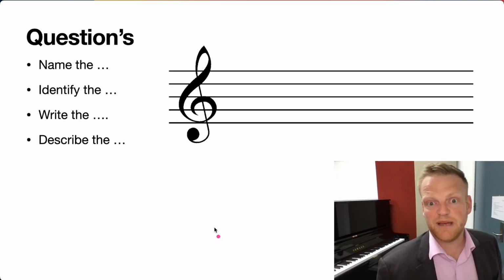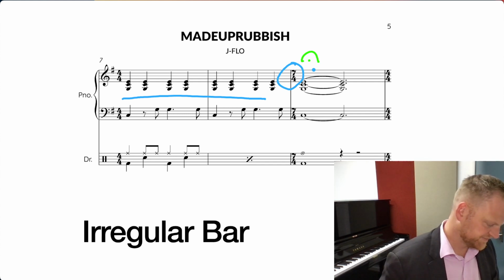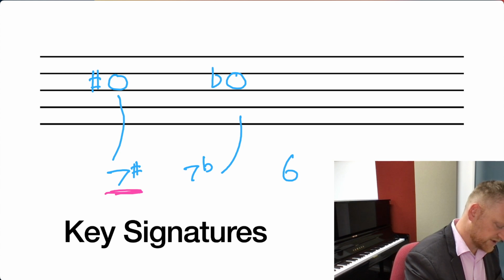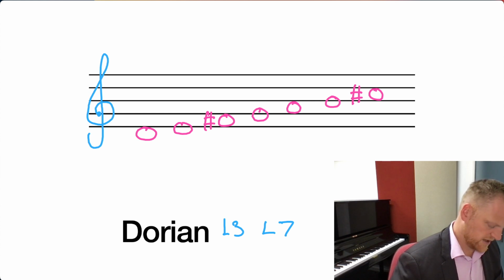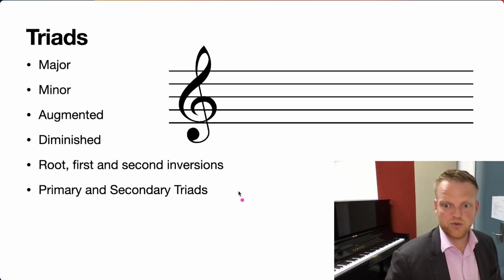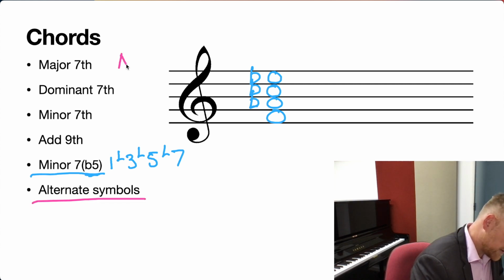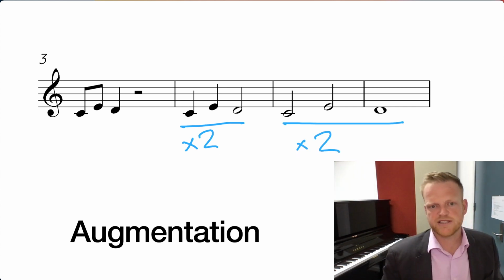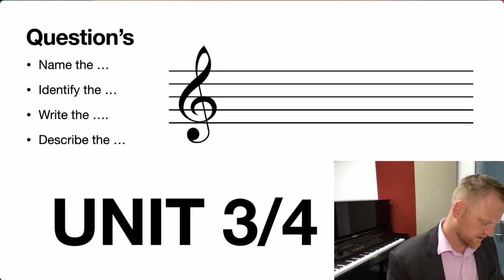All the Music Theory in Year 12 ATAR Music!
All the music theory you need to know for Year 12 Music ATAR revision!

Made for ATAR Music students in Western Australia for the 2024 Curriculum.

Here is the link for all the year 11 music theory.